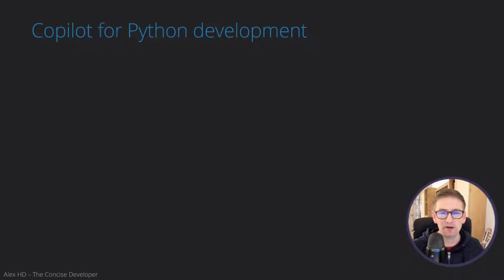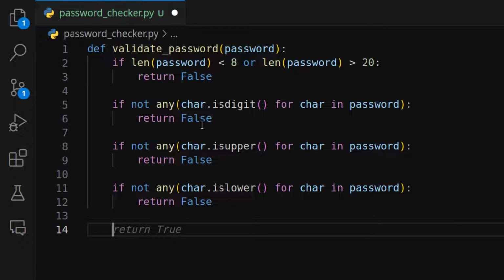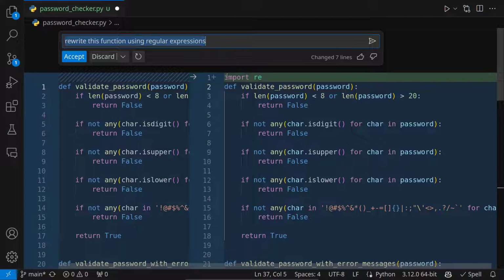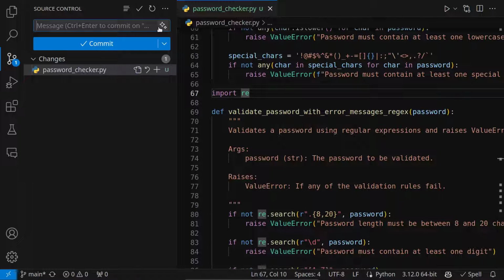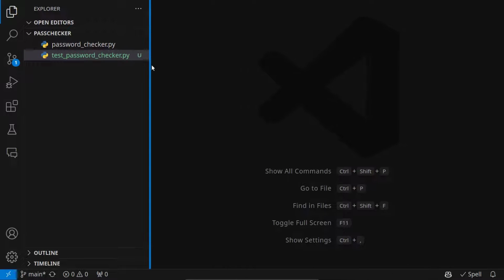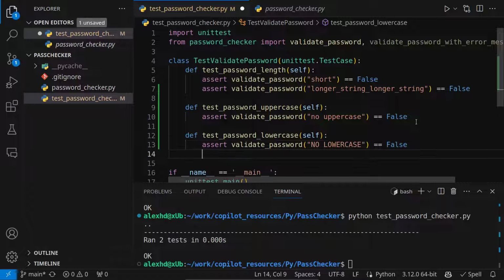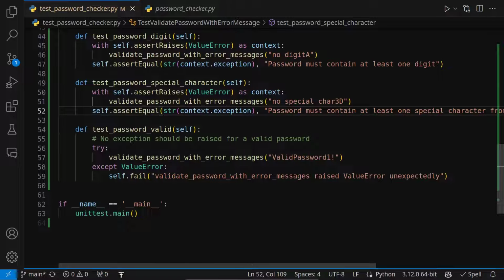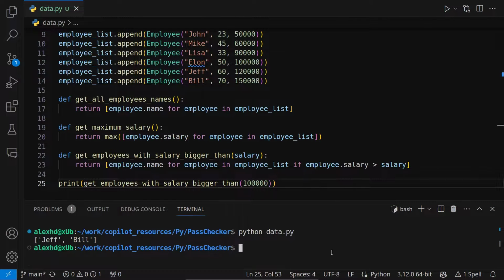GitHub Copilot for Python Development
Outline:
0:00 Cool intro
1:46 Writing Python code
8:33 Generating text for docs or commits
11:47 Testing setup
16:25 Generating tests
22:21 Working with lists